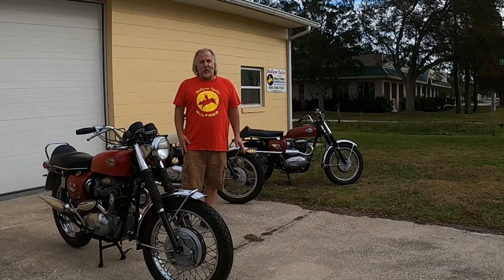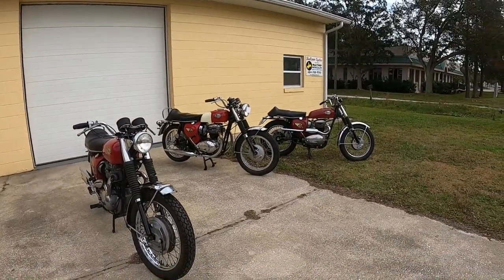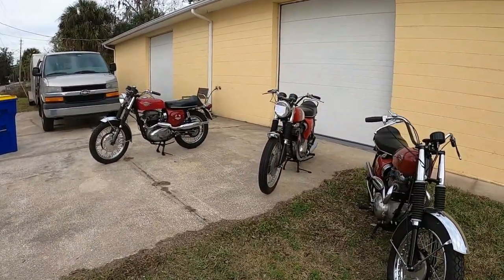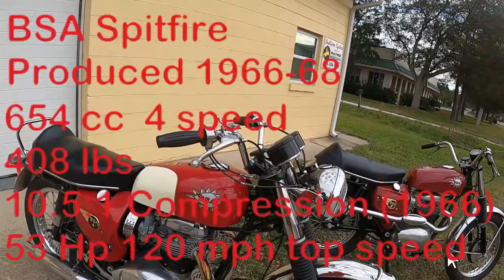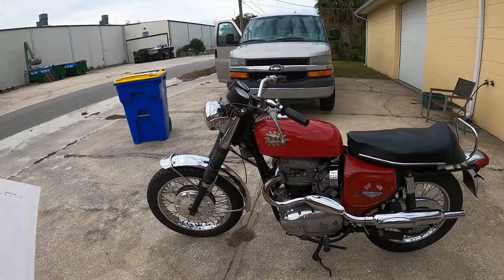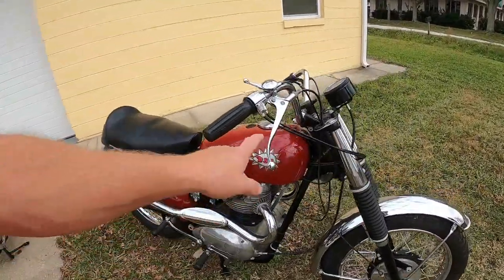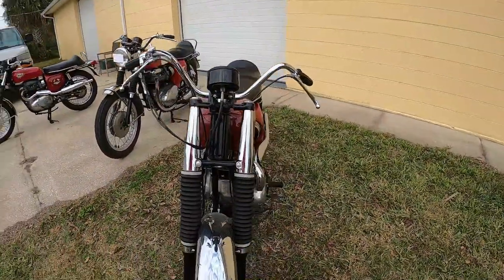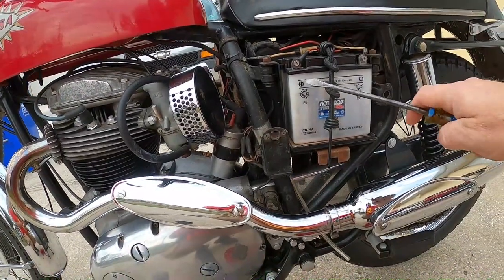BSA PERFORMANCE TWINS - THE TRIPLE THREATS FROM BIRMINGHAM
Dave reviews three BSA performance twins from the heyday of BSA motorcycles!

Remember to take our survey on which one is best keeper of the three BSA's featured in this video. You can cast your vote on our Youtube Community page!